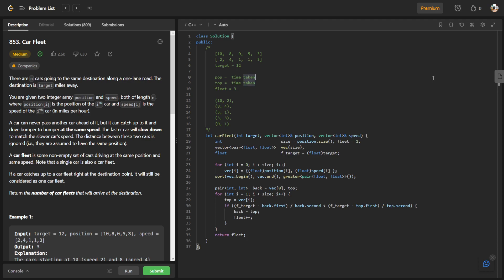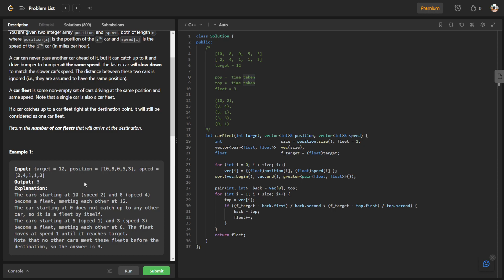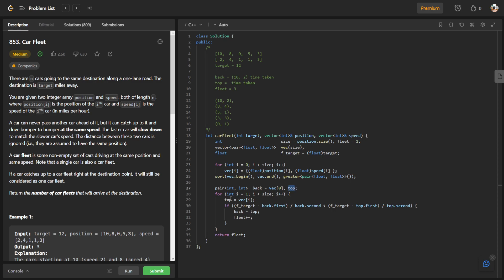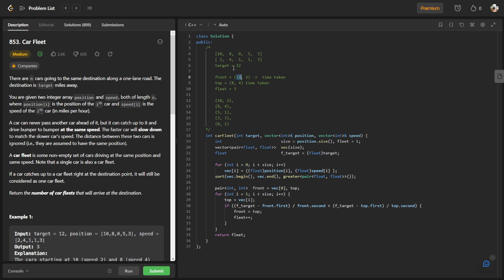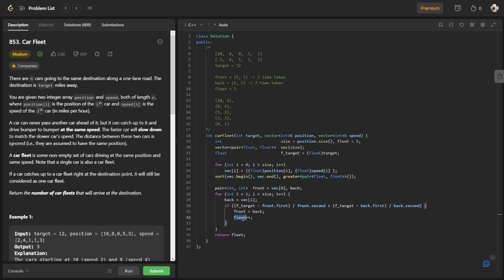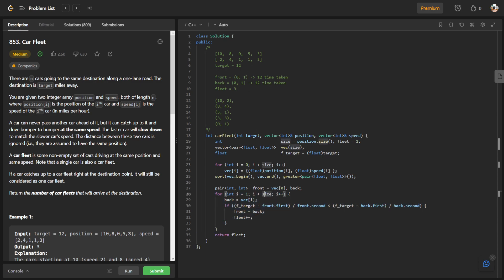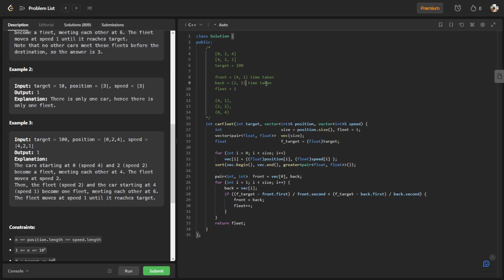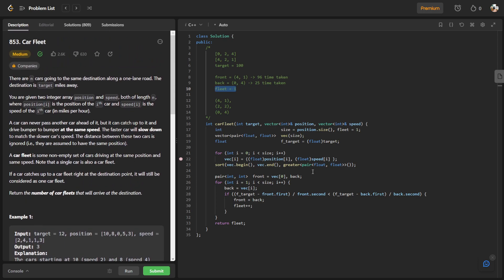Car Fleet - LeetCode #853 - C++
I'm Sean from Malaysia 🇲🇾
42KL Cadet 👨🏻‍💻
Learning how to code so I can make my own game 🎮
Favourite phrase currently: Yes No? 🤔

This video is made with the goal of honing my proficiency in public speaking, presentation, and coding.
Feel free to provide any feedback through the comments 😁

Difficulty: Medium

Problem Description Summary:
There are n cars going to the same destination along a one-lane road. The destination is target miles away. You are given two integer array positions and speed, both of length n, where position[i] is the position of the ith car and speed[i] is the speed of the ith car (in miles per hour).

A car can never pass another car ahead of it, but it can catch up to it and drive bumper-to-bumper at the same speed. The faster car will slow down to match the slower car's speed. A car fleet is some non-empty set of cars driving at the same position and same speed.

Return the number of car fleets that will arrive at the destination.